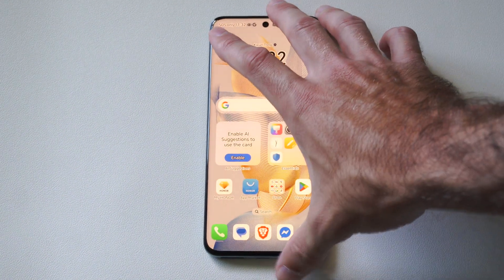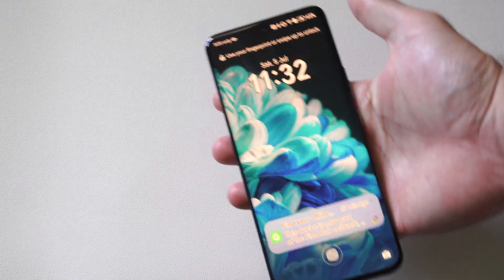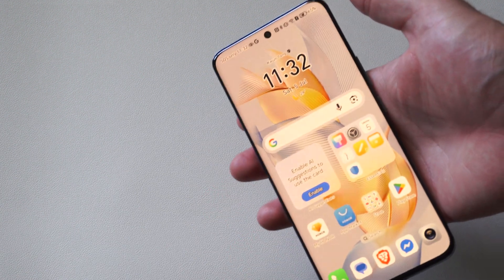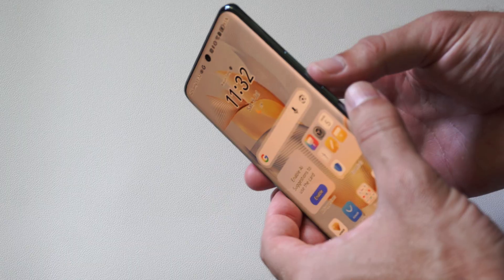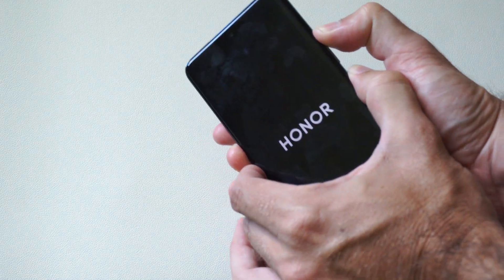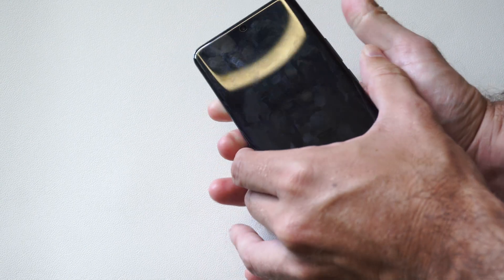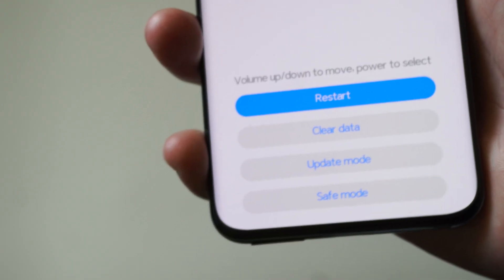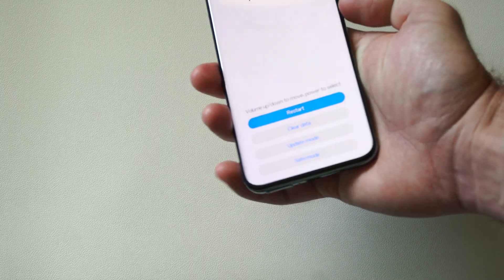How to Hard Reset Android Phone if Forgot Password (Best Method)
To hard reset an Android phone when you've forgotten the password, follow these steps. Note that a hard reset will erase all data on the device, so use this as a last resort after attempting other unlock methods (like Google account recovery or Find My Device).

General Steps for Most Android Devices
Power Off the Device:

Press and hold the power button to turn off the phone. If you can't unlock it, wait for the battery to drain or try holding the power button for 20-30 seconds (some devices may require power + volume down together).
Enter Recovery Mode:

With the phone off, press and hold the Power button and Volume Down button together (or Volume Up on some devices) until the device vibrates or shows a logo.

Release the buttons when the recovery mode screen appears. (Button combinations vary by manufacturer; see below for specifics.)
Navigate Recovery Mode:
Use the volume buttons to navigate the menu and the power button to select options.

Select Wipe data/factory reset. (On some devices, you may need to select "Factory data reset" or similar.)

Confirm Reset:
Confirm the action (usually by selecting "Yes" or "Delete all user data").
The device will reset, erasing all data, including the lock screen password.
Reboot:

After the reset, select Reboot system now. The phone will restart, and you can set it up as a new device.